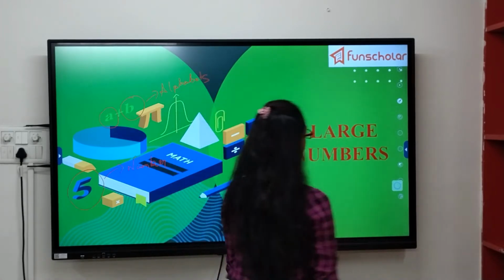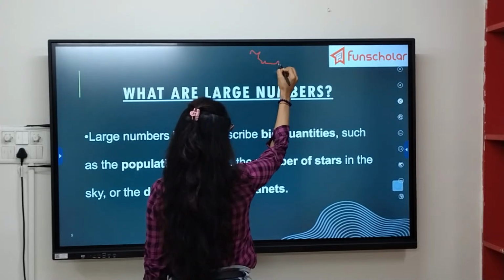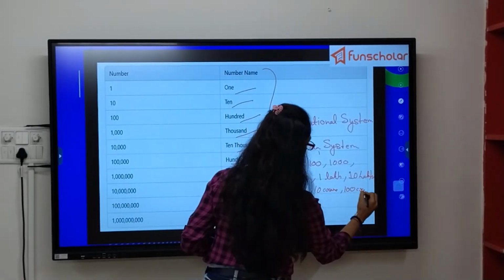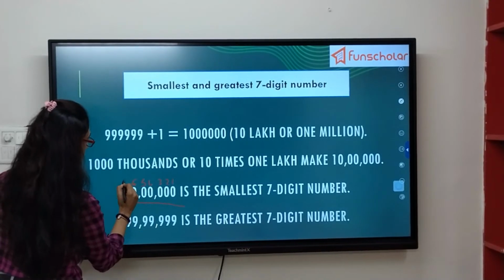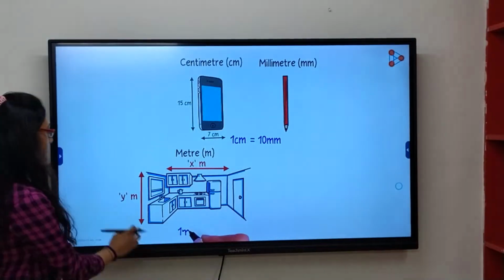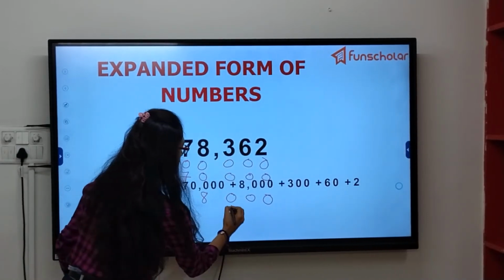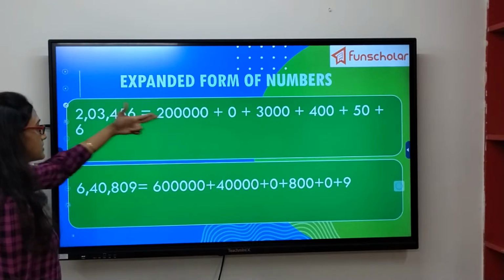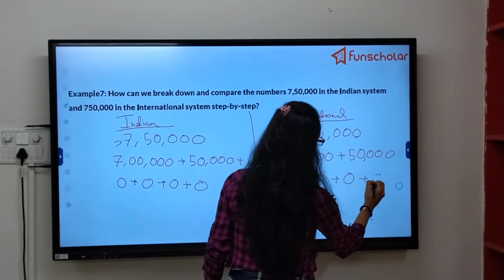CBSE Class 5 Maths Large Numbers Lecture 01